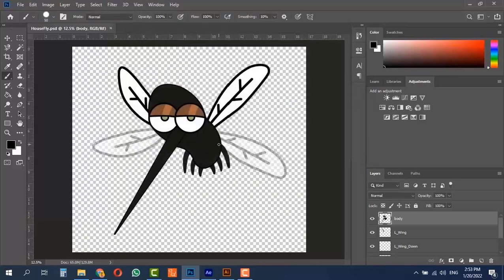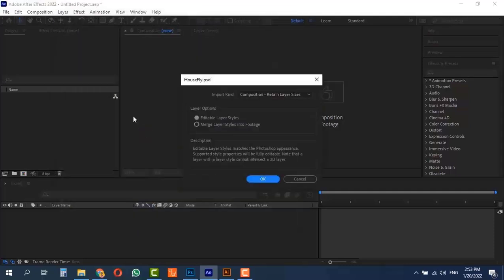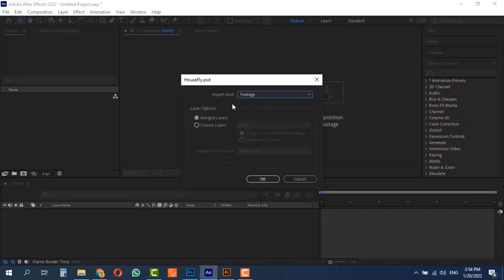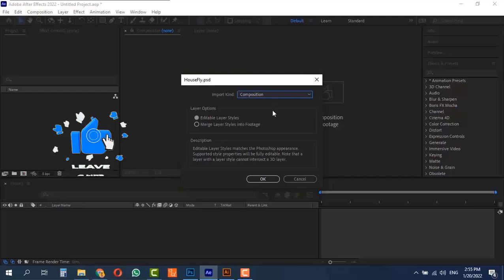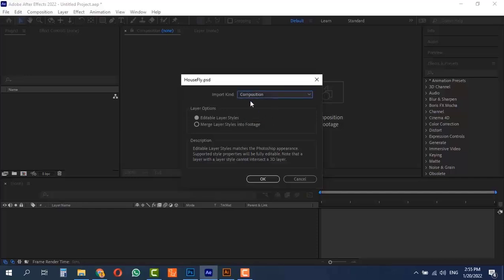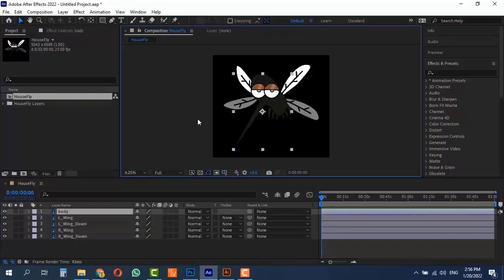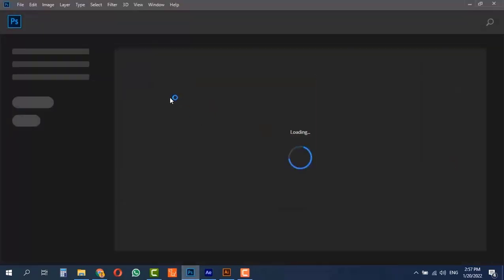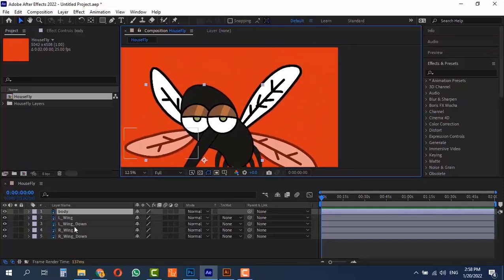Import and Edit PSD Files from Photoshop in After Effects | Lesson 16 | Motion graphics tutorial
In this lesson, you’ll learn how to import Photoshop (PSD) files into After Effects with all their layers intact — so you can edit, animate and update them just like native AE compositions 🎨

Here’s what you’ll learn step by step ⬇️

Importing PSD files as Composition or Footage in After Effects.
Keeping text, shape and smart object layers linked and editable.
Updating the original PSD in Photoshop and refreshing it automatically in AE.
Fixing common problems (size changes, layer errors, missing links).